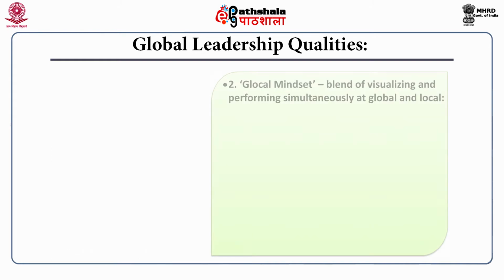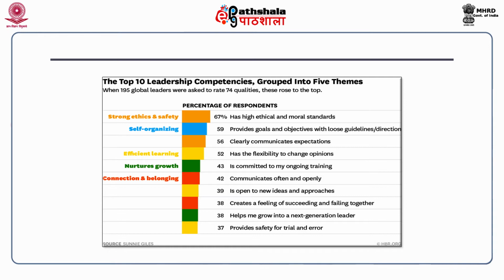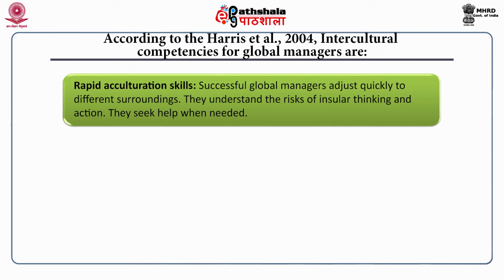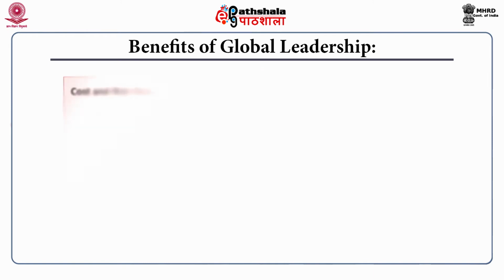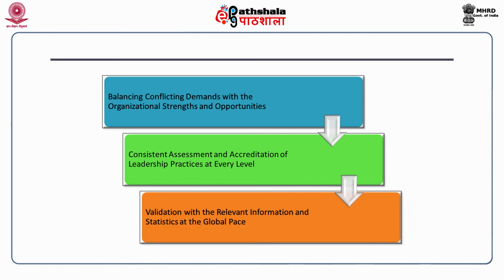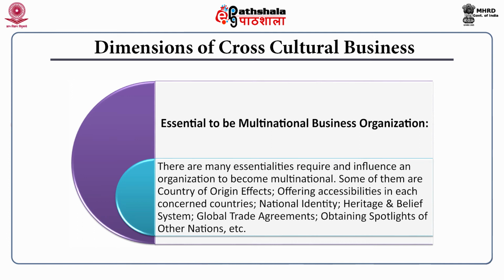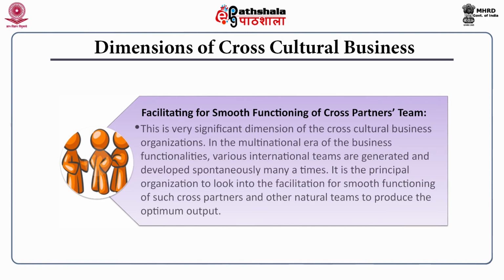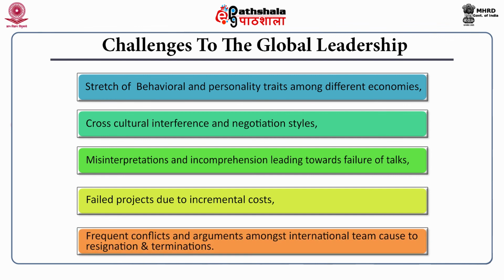Global Leadership Strategies for Cross-cultural Business Success